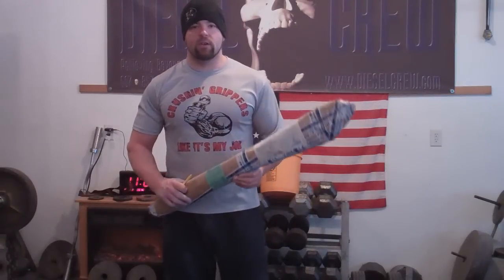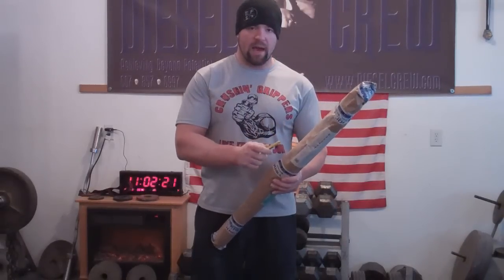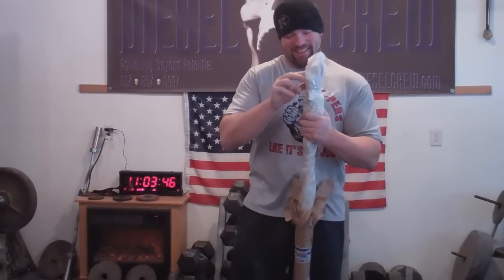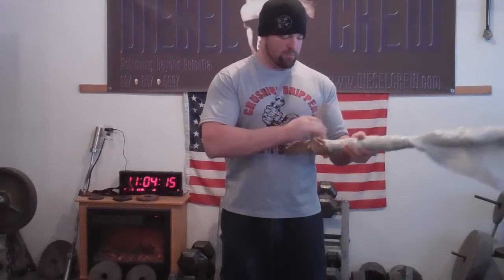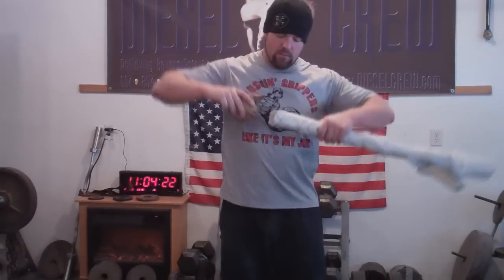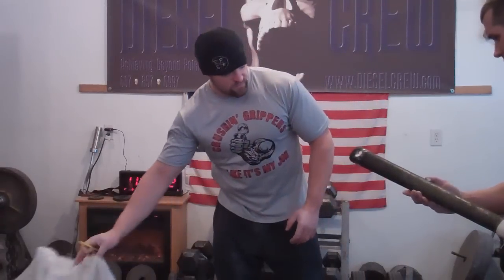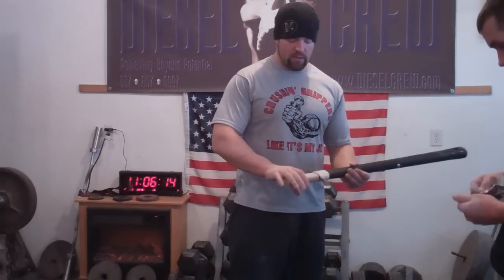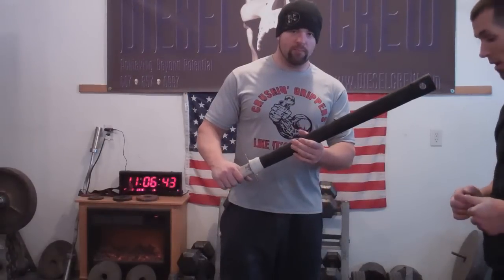A Gift Sent to Me by Ivan Beritashvili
I was contacted by Ivan Beritashvili, of Russia, and he said he wanted to make something and send it to me.  This was a total surprise and just goes to show you the kind of brotherhood and camaraderie that exists within grip sport.  Thank you Ivan!